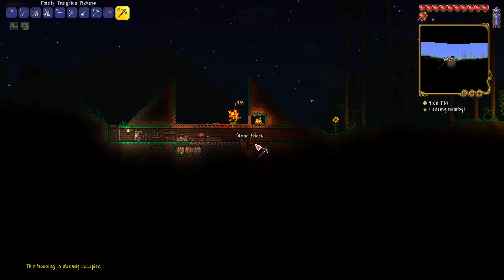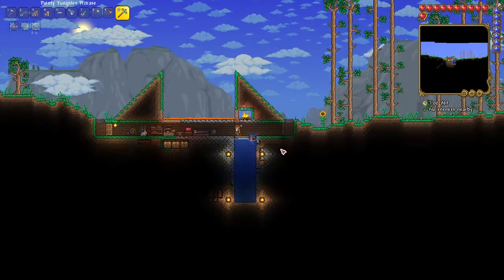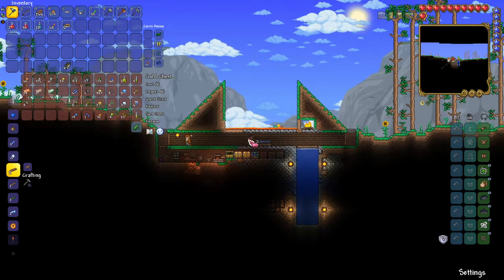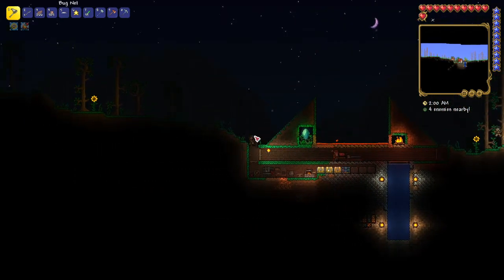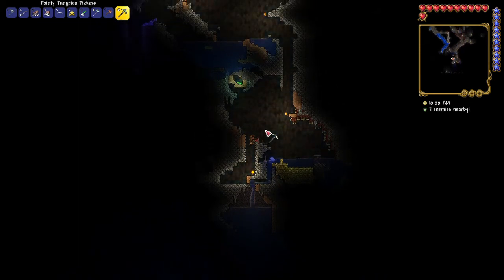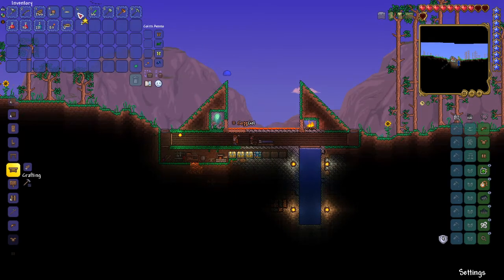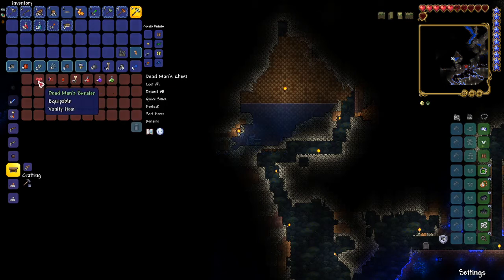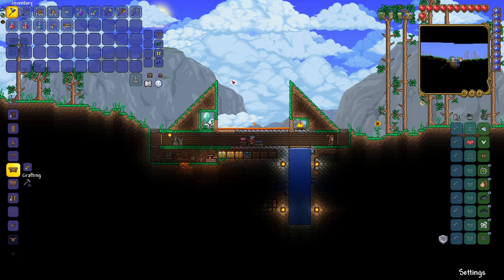#5 Omg theres so many traps!